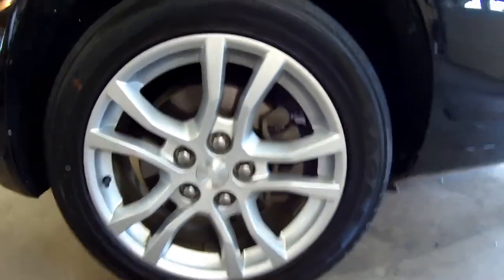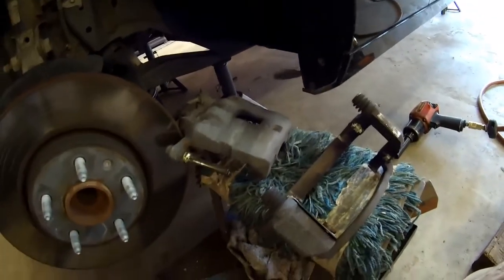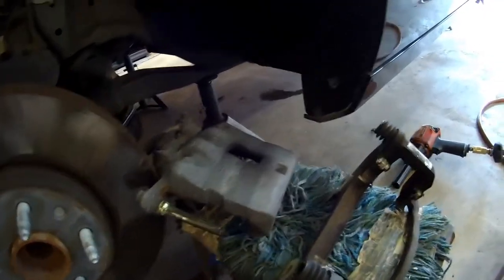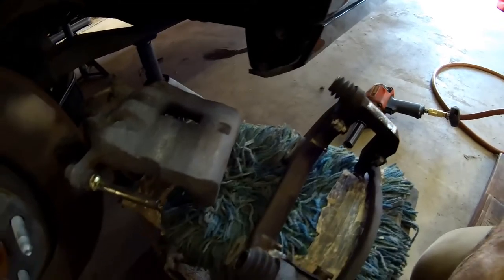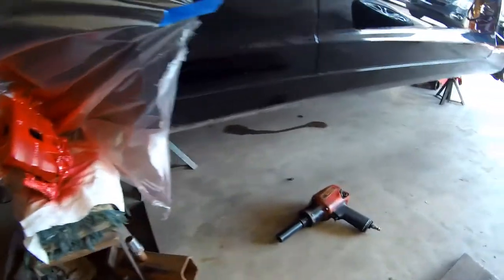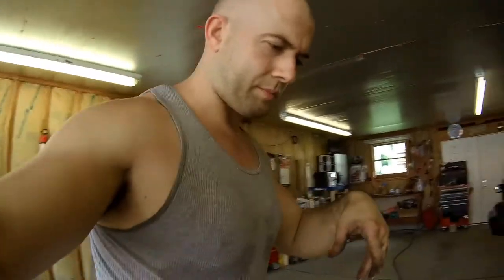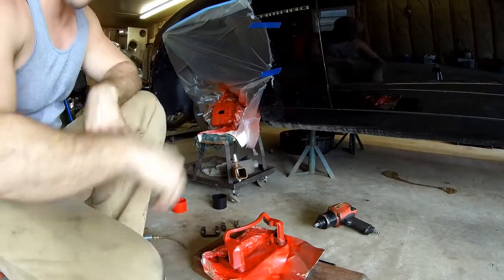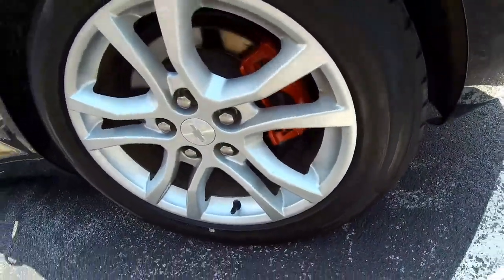Painting the brake calipers on a 2013 Copart camaro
I think the car looked great as is, but I wanted to add alittle more flare to it.  The regular brake calipers just weren't doing it for me so I had to paint them up.